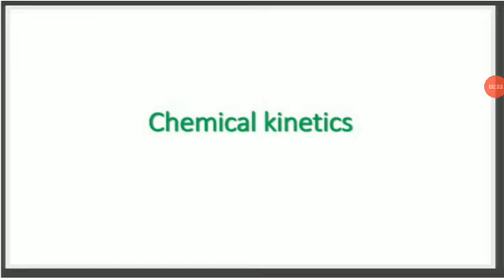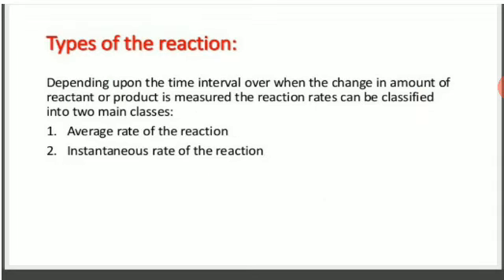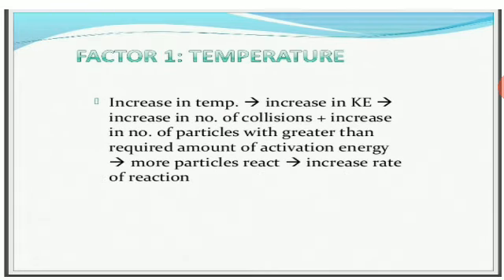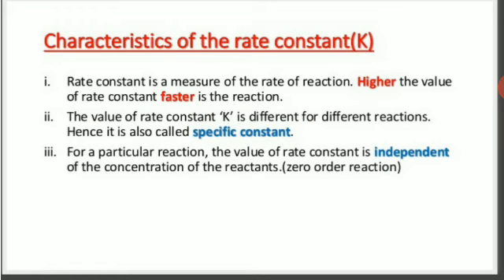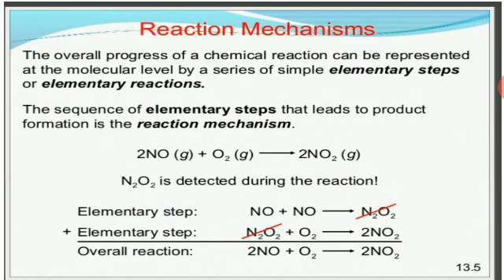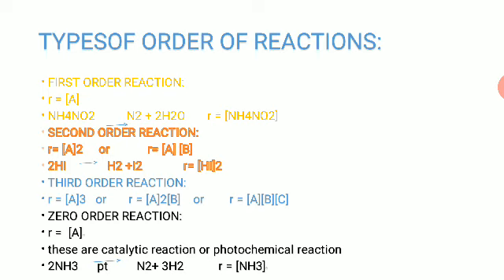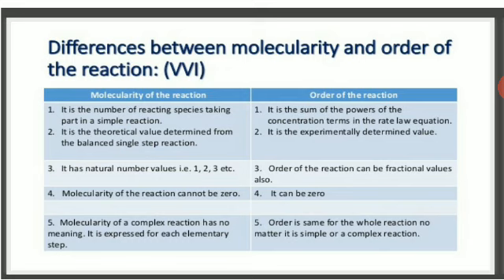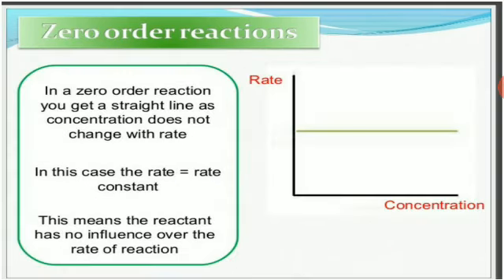Chemistry_chemical kinetics_ class12